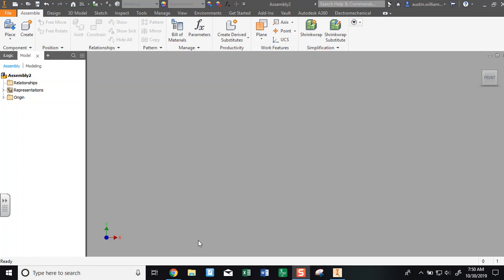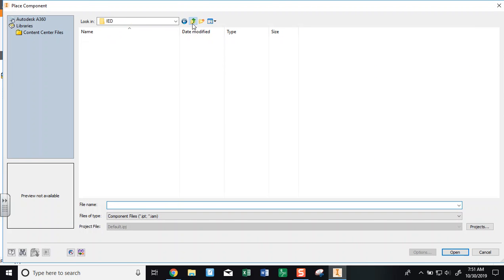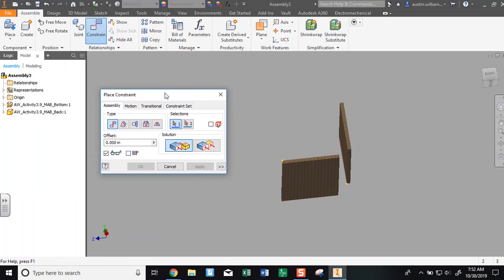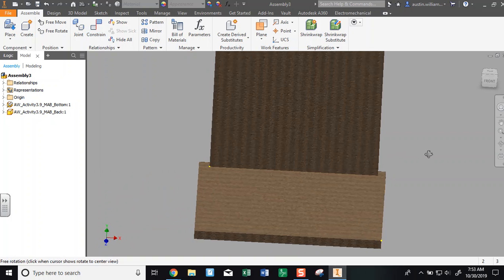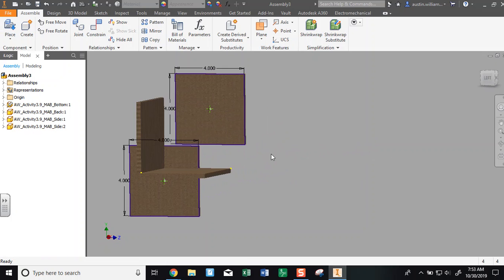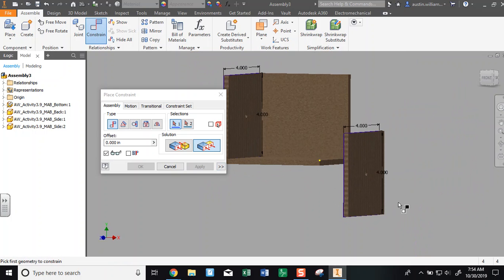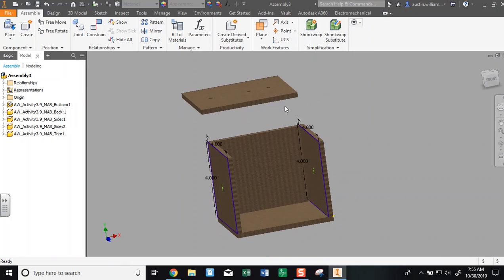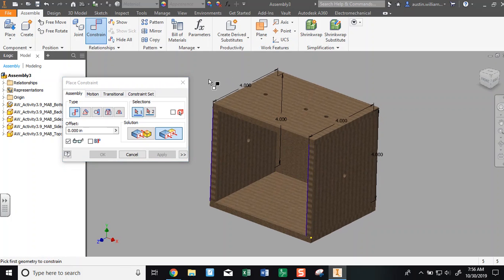Inventor - Assemble a Box